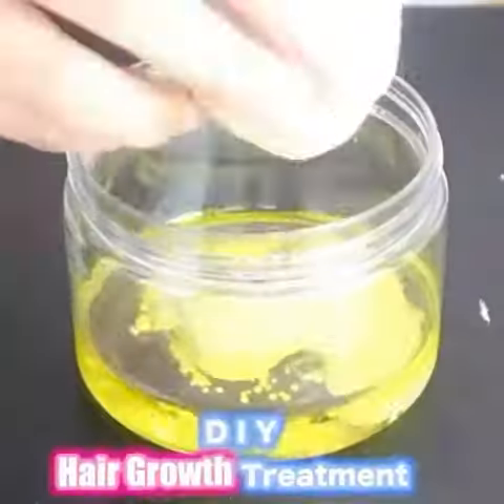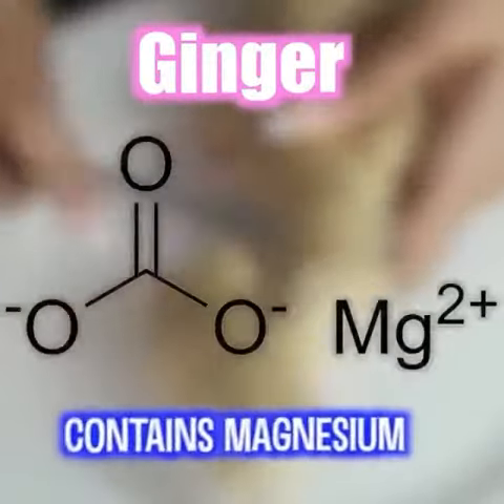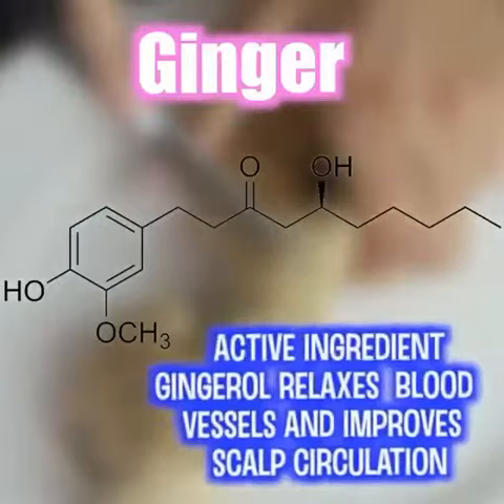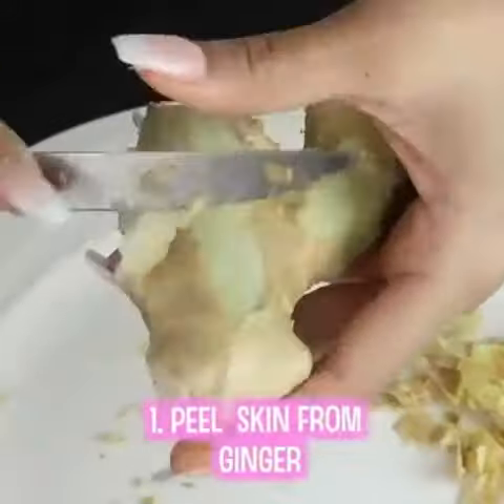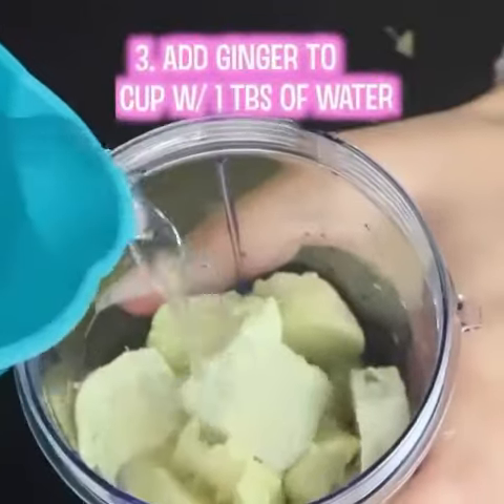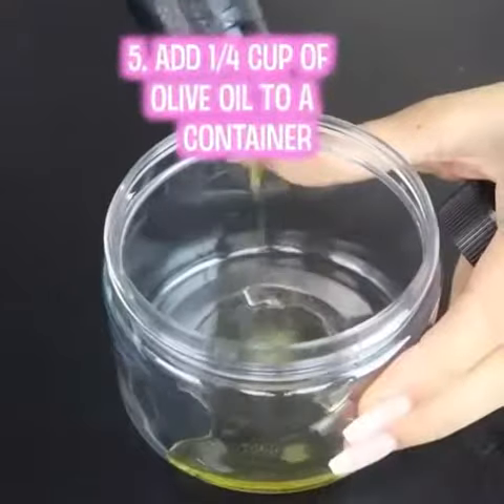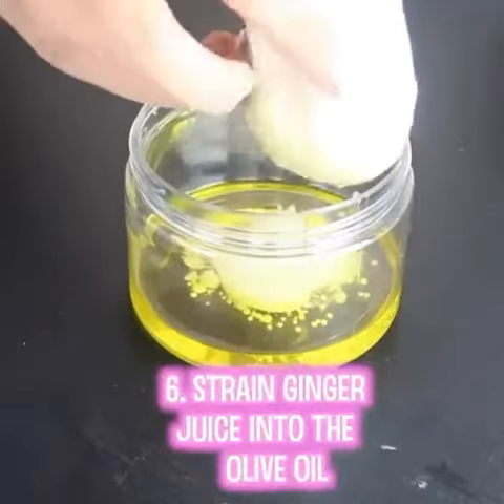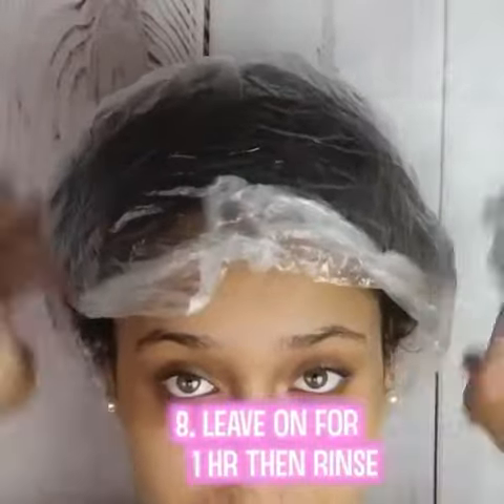Get rid of hairfall in just one day 😁😁